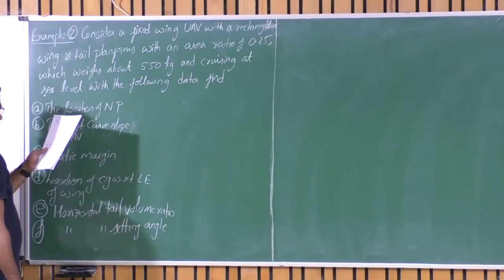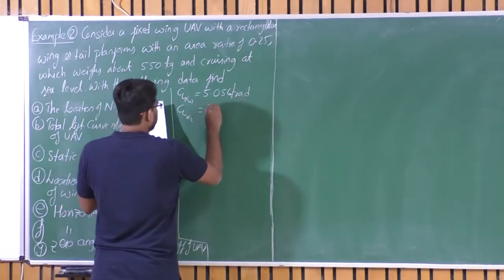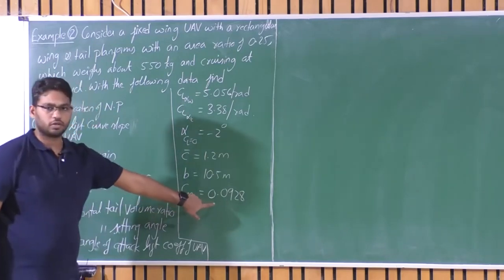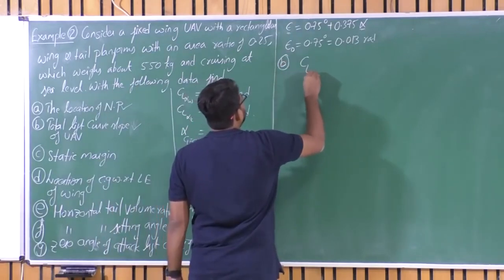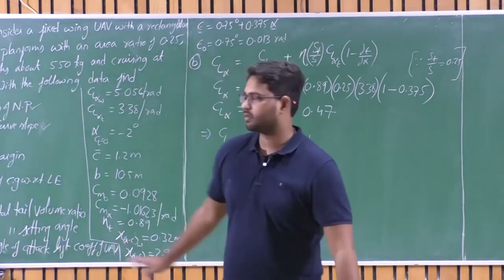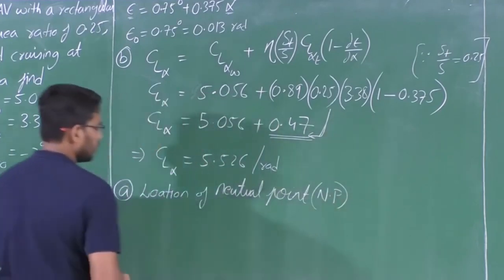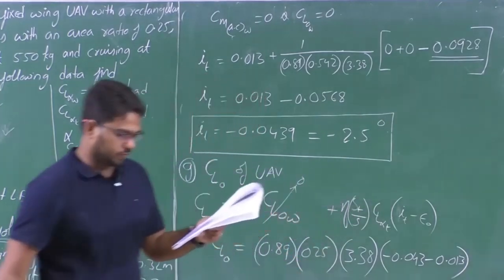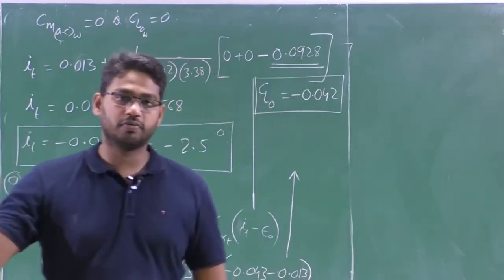Lec 15: Example problems of wing and tail combination Continued